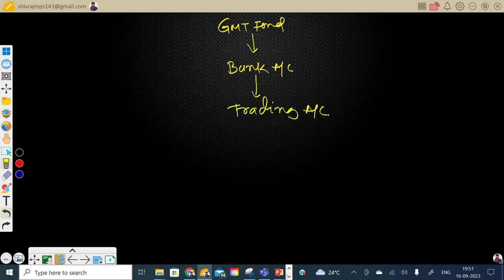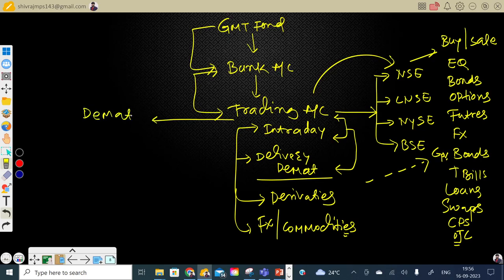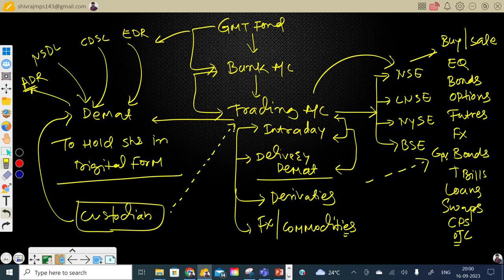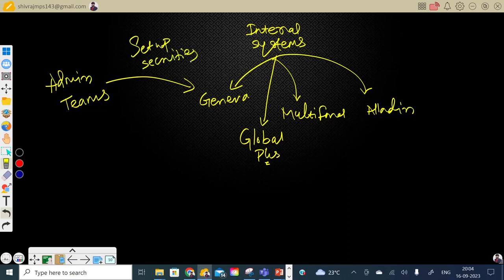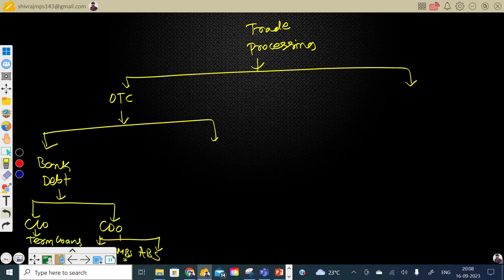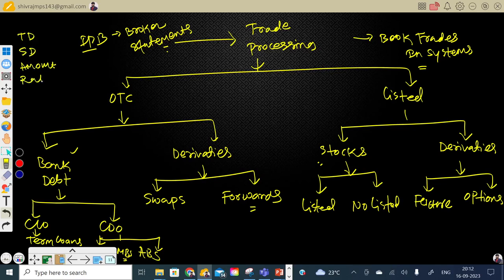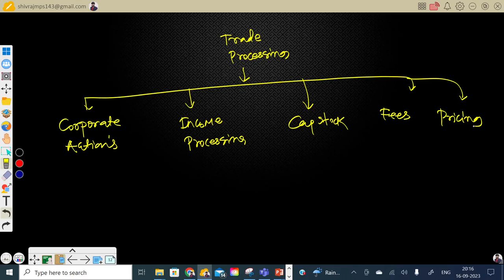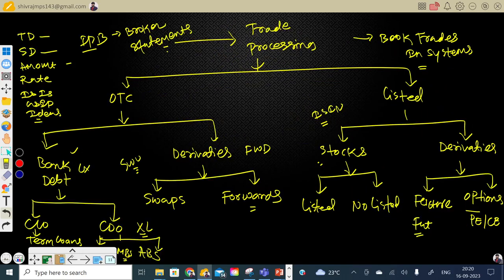Free Fund Accounting Course